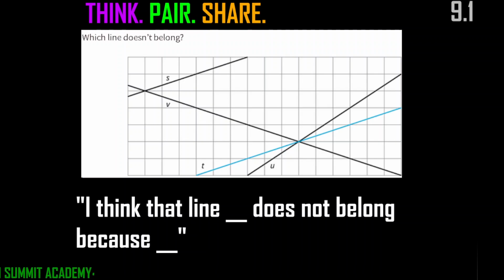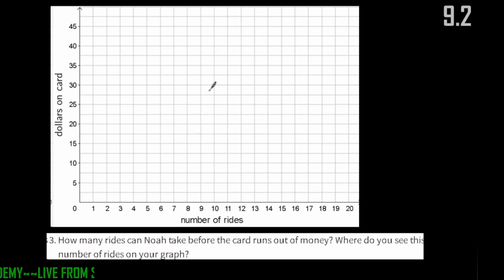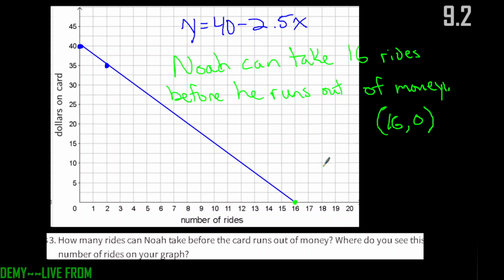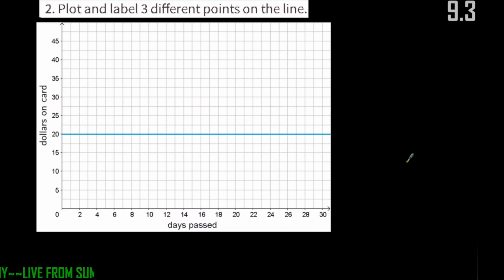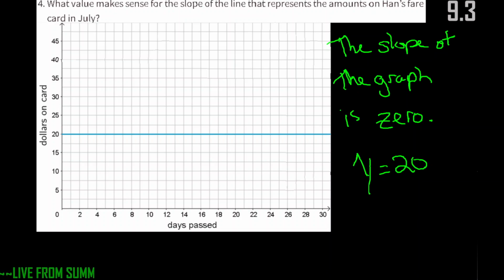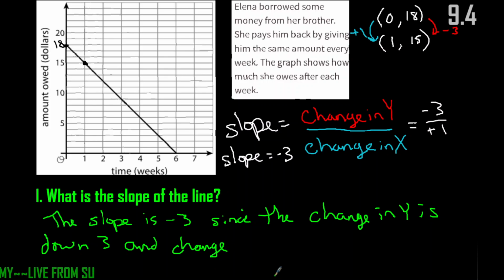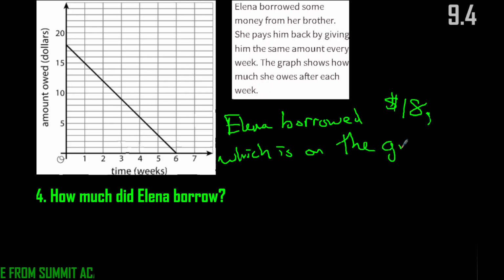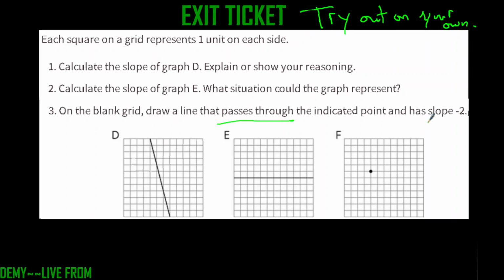Math 8th - Unit 3 - Lesson 9